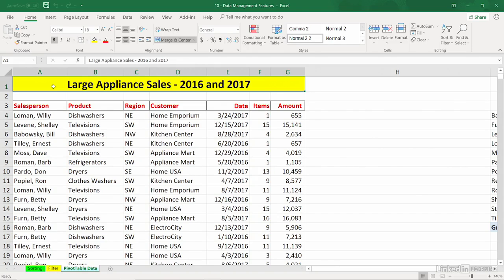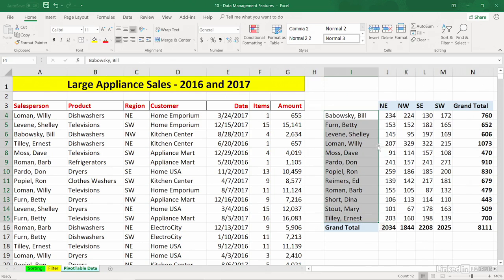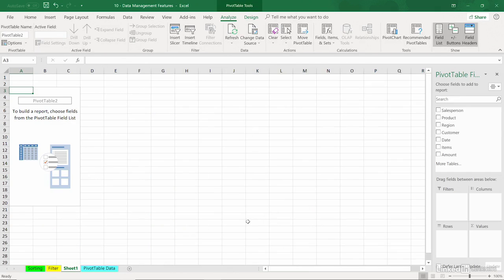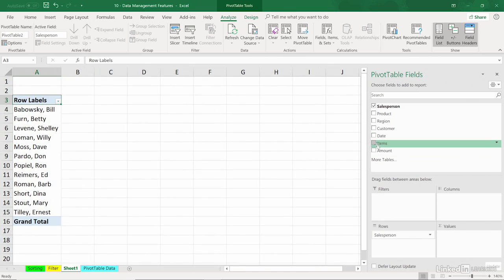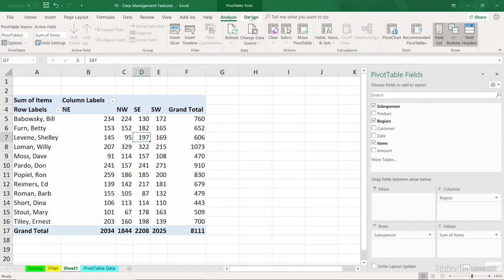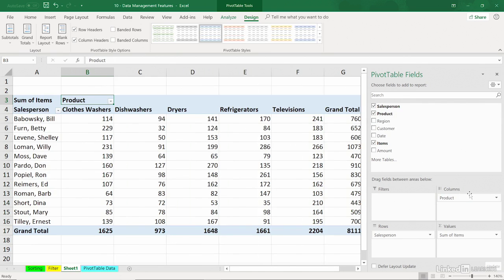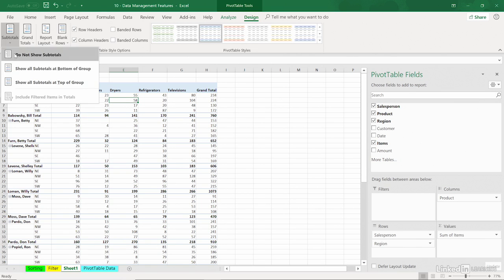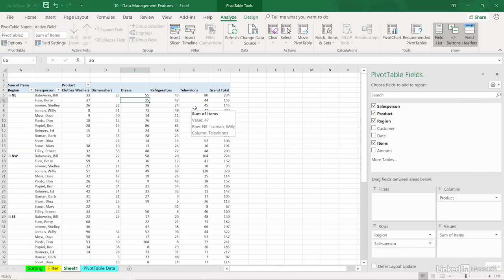Creating PivotTables in Excel | Excel 365